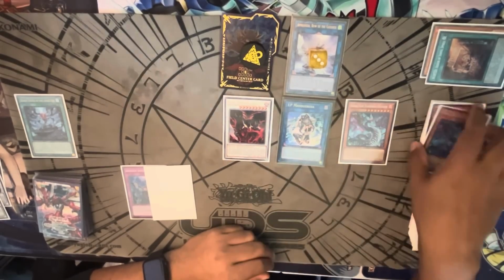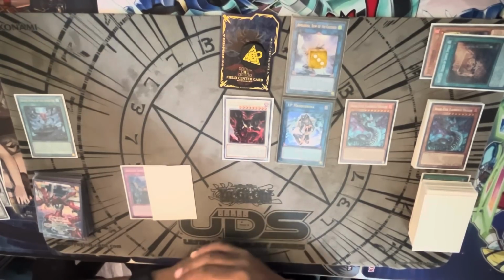3 Post Banlist Snake Eyes Combo Tutorial!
With the new Banlist slamming the format, now’s a good time to show you 3 new Snake-Eyes combos you can do to get an edge over the competition!